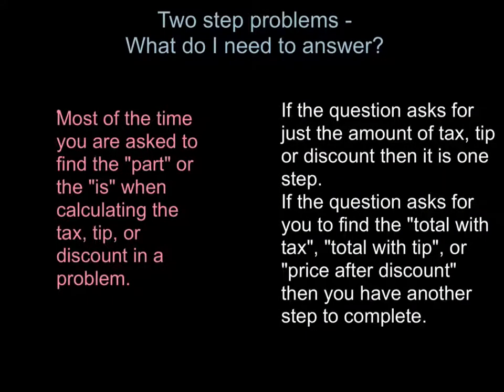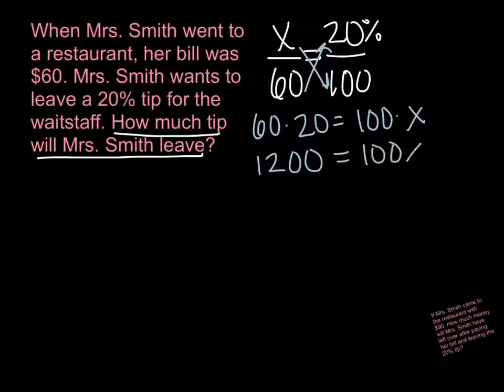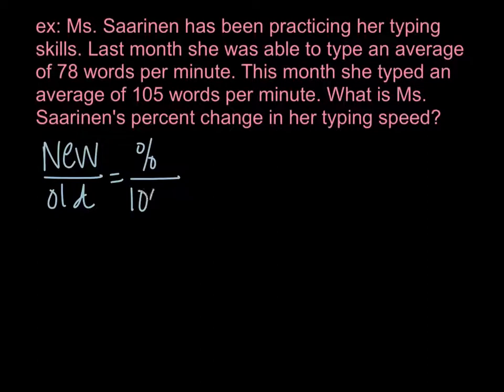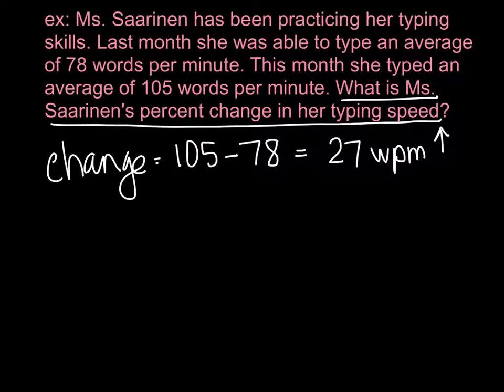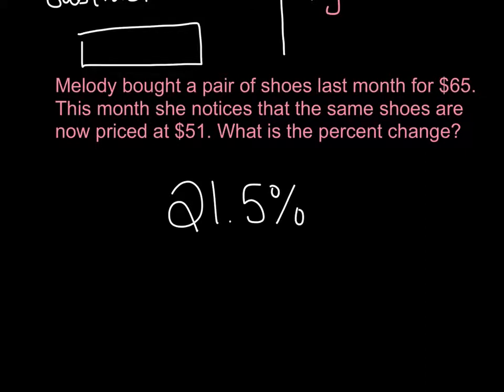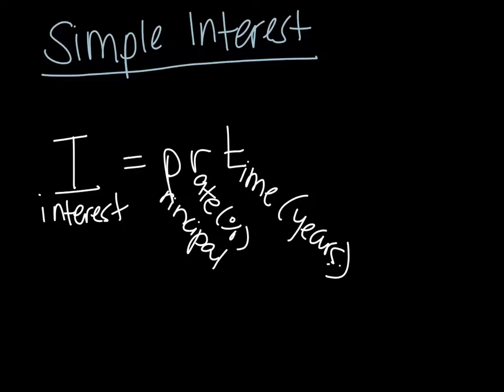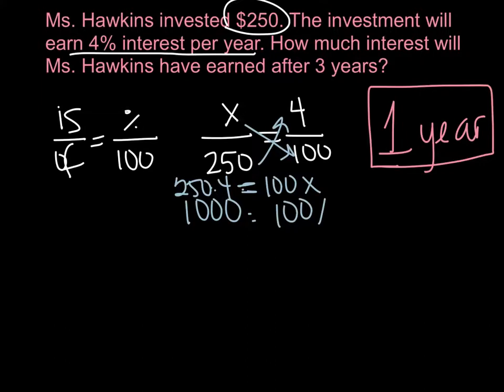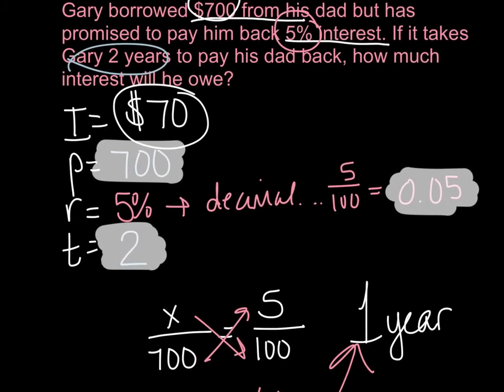More on Percents